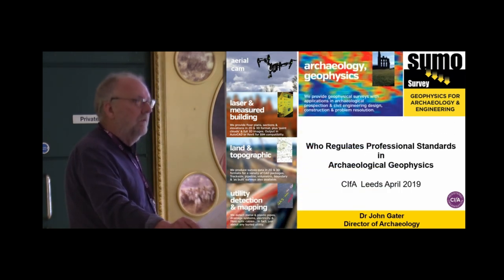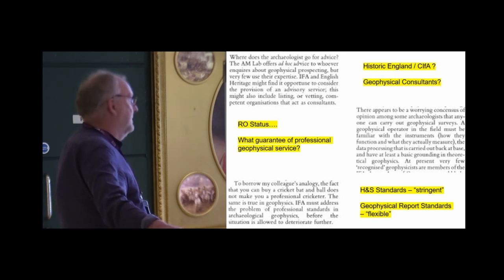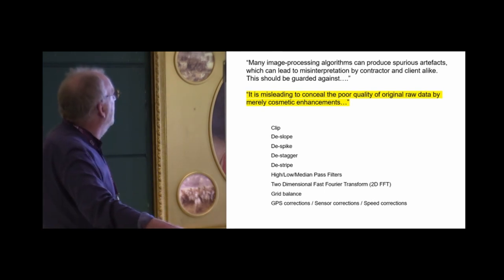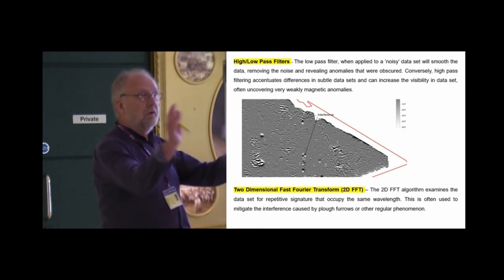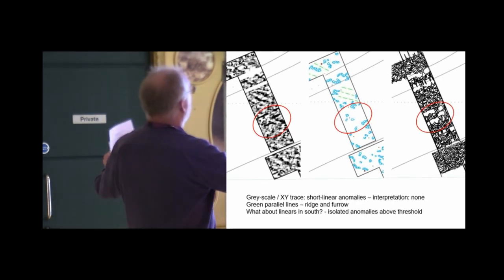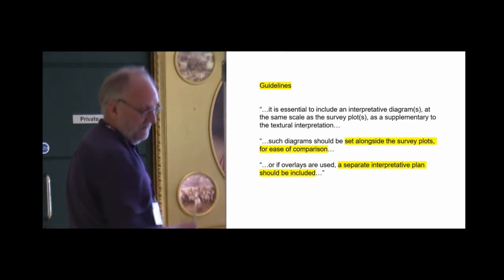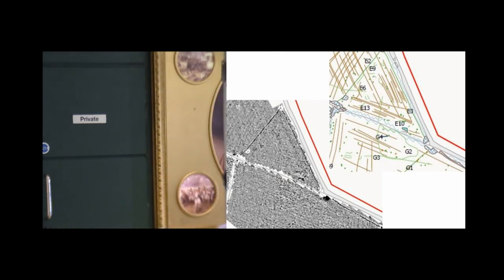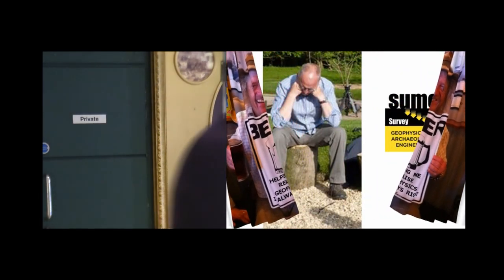Who Regulates Professional Standards in Archaeological Geophysics?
The first commercial archaeological geophysical surveys were conducted over 40 years ago for British Gas. A decade later, a few hundred surveys were being carried out annually and an article in the IFA’s Newsletter ‘The Field Archaeologist’ entitled ‘Professional Standards in Archaeological Geophysics’ (Gater 1990) raised concerns about the quality of some geophysical reports being produced. Since then, the discipline has progressed to become a multi-million-pound business; the aim of this paper is to visit the standards of work four decades later.
At the outset, the high quality of most reports generated should be acknowledged (and celebrated). However, this paper will argue that recognised standards are still not being adhered to, even by CIFA Registered Organisations. Using examples of publicly available geophysical reports, shortfalls will be highlighted, including: badly processed data and erroneous interpretations. The paper poses the question: ‘who scrutinises a specialist report?’ and raises several contentious topics: ‘should geophysicists have a vested interest in any follow-up excavations?’; ‘why in 2019 do archaeologists still use rigid 2%-4% sampling trench schemes?’; ‘is Strip, Map &Sample really the best way to evaluate a site?’

John Gater (SUMO Geophysics Ltd)